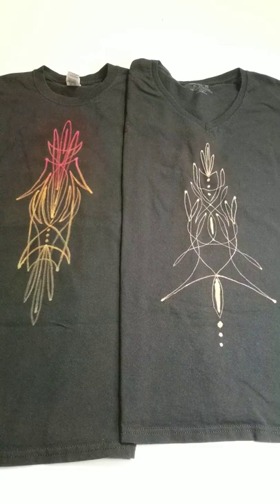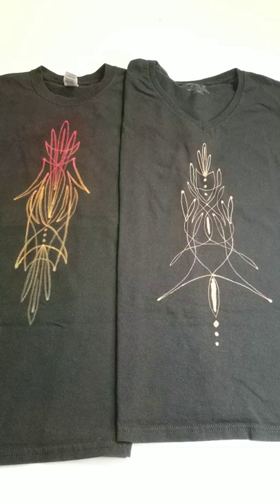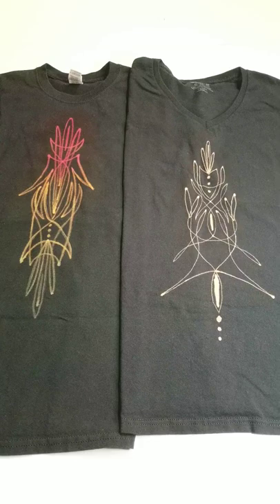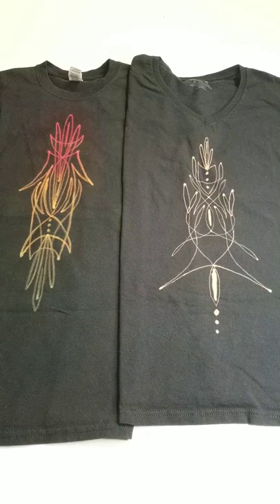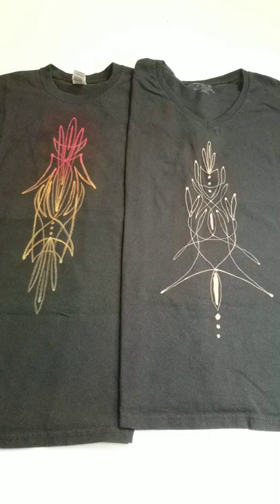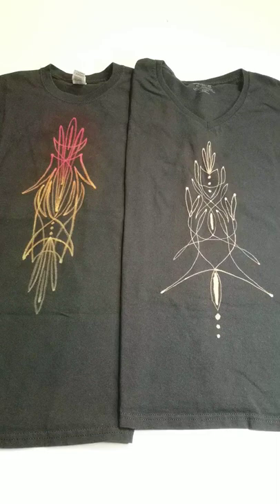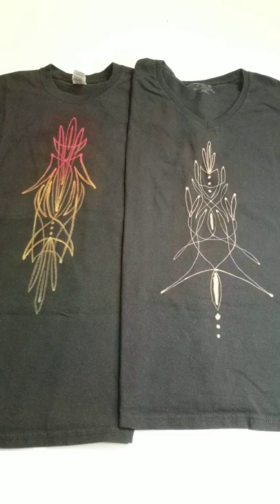Future Bleach Painting Project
Gildan Adult Heavy Cotton T-Shirt, Style G5000, Multipack

Hanes Zipper Hoodie

Hanes Pullover Hoodie

Hanes Sweatpants, Men’s

Women’s Casual T-Shirt Dress, Short Sleeve

Women’s Casual Button Down T-Shirt Dress, Long Sleeve

100% Cotton White Tapestry

12 Precision tip Dye Bottles

8 oz. Dye Bottles, 6 Pack

16 oz. Dye Bottles, 6 Pack

Sinue Puller

Natural Wax Sinue, Poly Thread Spool

Nylon Kite Line on Spool, 500-feet 30 lb.

2 Piece, Curved and Straight Hemostat Set

2 Piece, Rubber Tip Tweezer Set

Fiskars Stitcher Scissors (No. 5)

Crayola Fine Line Washable Markers, 12 Count

Multicolor Rubber Bands (Assorted Dimensions)

Plastic Funnel, 4 ¼-Inch Diameter

4PCS. Measuring Spoons Set, ¼ tsp, ½ tsp, 1 tsp, and 1 tbsp.

Electric Immersion Hand Blender 300-Watt 2 Mixing Speeds with Stainless Steel Blades

Shatterproof Beveled Transparent Ruler, 12 in.

Swing Arm 6-inch Protractor, 180 Degrees

Blue Disposable Nitrile Exam Gloves (Latex-Free) – 100 PCS/Box 3.5 mil

Clear Latching Storage Box – 106 Quart

Wire Shelf Kit with Hardware, 3 ft.

10x16 Cooling rack, 2-Pack

Foam Brush Set, 3-Pack

Urea
Soda Ash Dye Fixer

Synthrapol Detergent

Sodium Alginate – 100% Food Grade

Procion Starter Tie-Dye Kit

I am a participant in the Amazon Services LLC Associates Program, an affiliate advertising program designed to provide a means for me to earn fees by linking to Amazon.com and related sites.